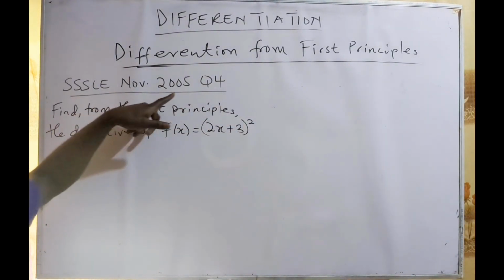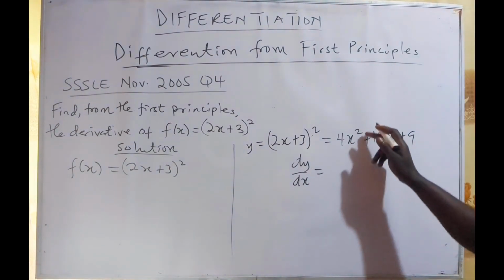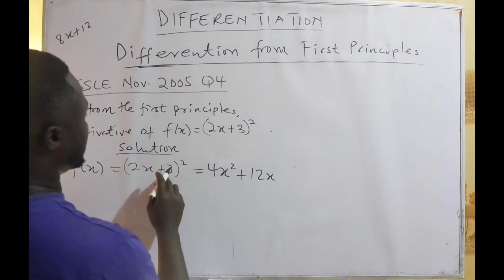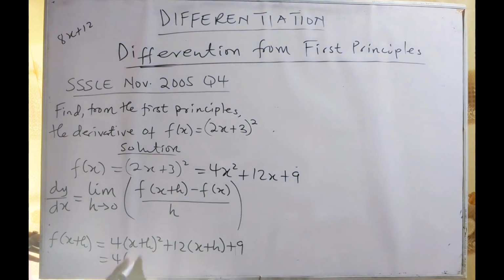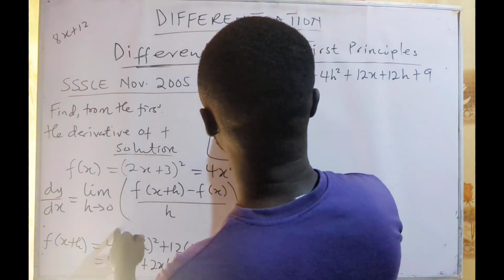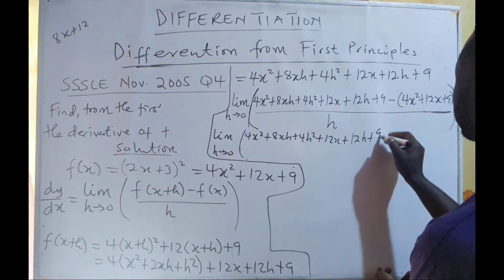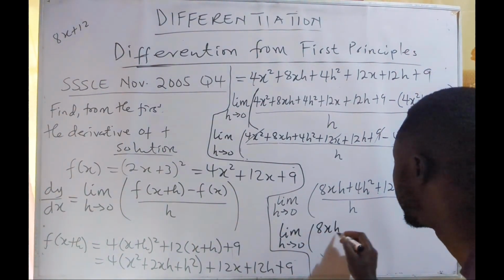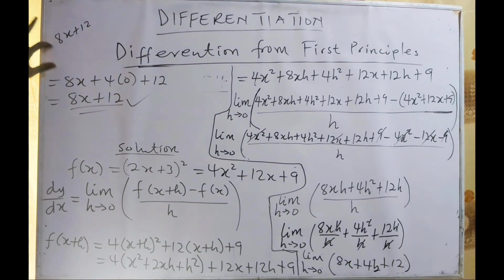SSSCE Nov. 2005 Q4 on Differentiation from the First Principles.